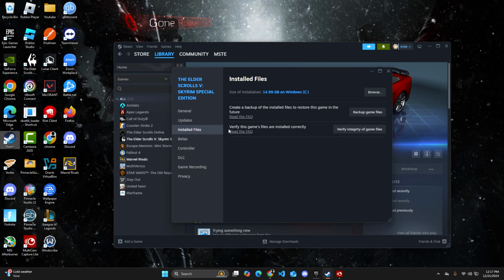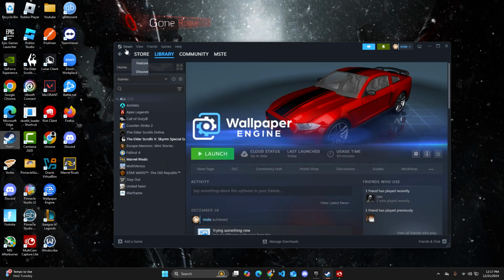How To Fix GTA V Online Not Launching / Working FIX! (Tutorial)